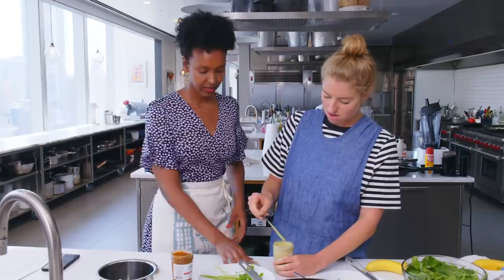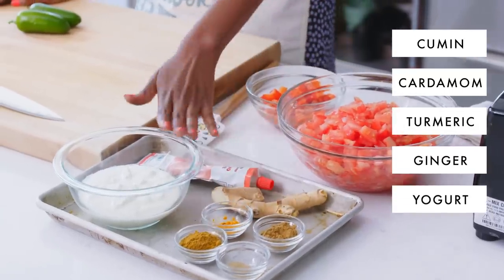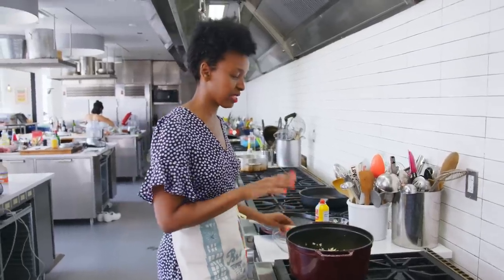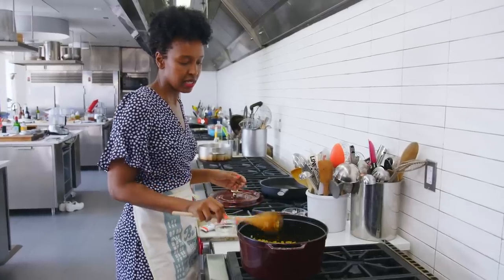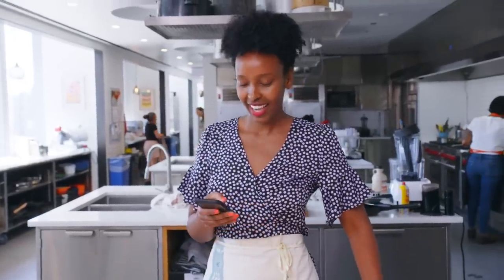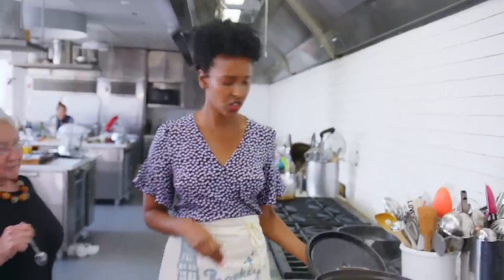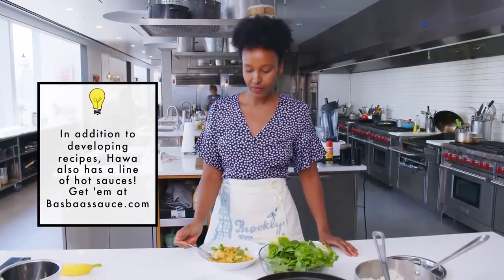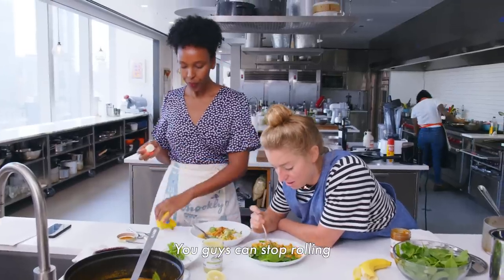Hawa Makes Digaag Qumbe (Somali Stew) | From the Test Kitchen | Bon Appétit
Join Bon Appétit guest Hawa Hassan in the Test Kitchen as she makes digaag qumbe. Warming cumin, cardamom, turmeric, and ginger make this Somali chicken stew recipe a rich aromatic experience. While it’s traditional to serve stews like diaag qumbe with a whole banana (get ready for a delicious study in hot-cold, savory-sweet contrasts) and white rice, Hawa likes to put her own spin on the dish—as all of the women in her family do—by switching in fresh spinach.